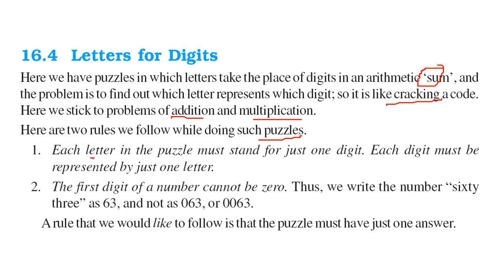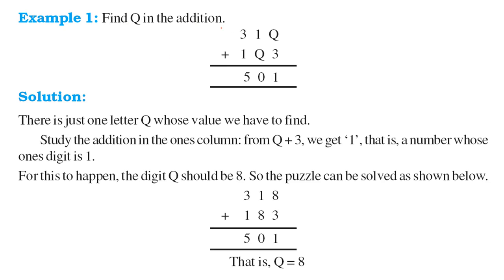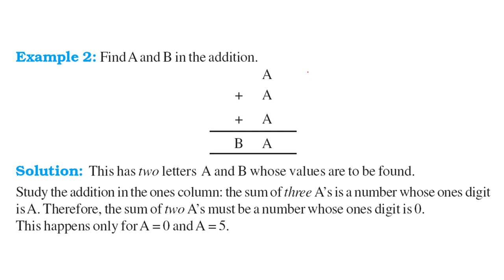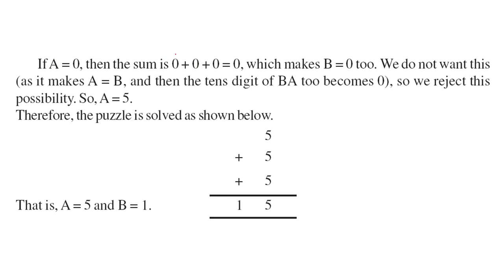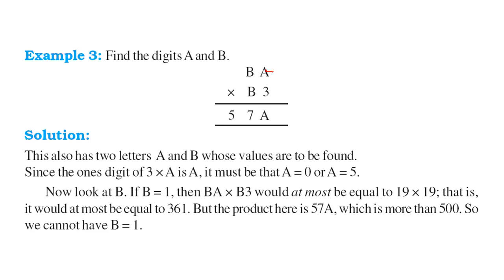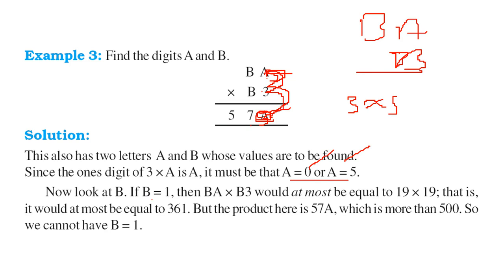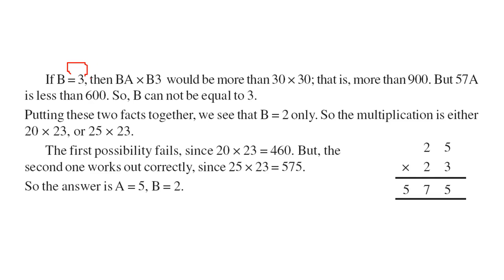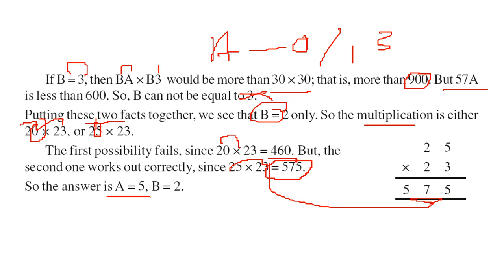Letters for Digits | Letters for Digits Explained | Letters for Digits with Examples